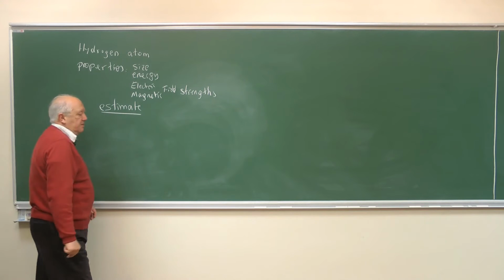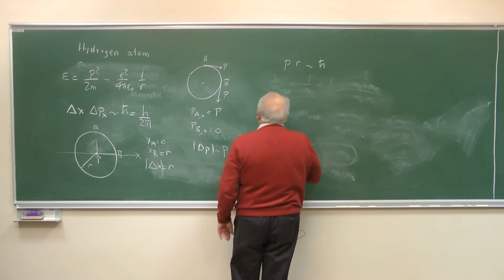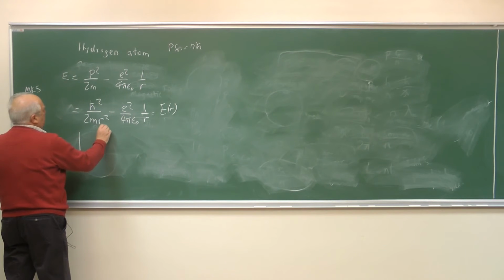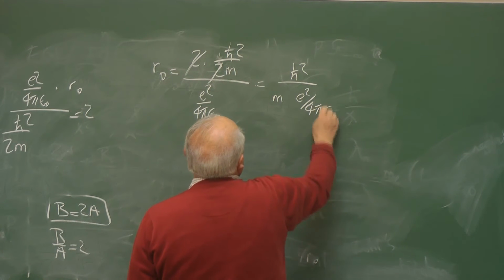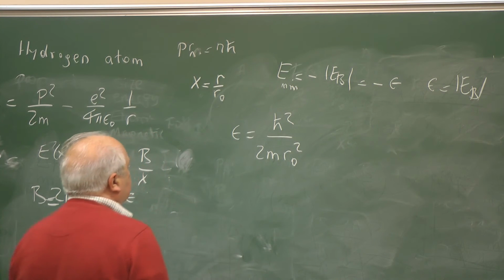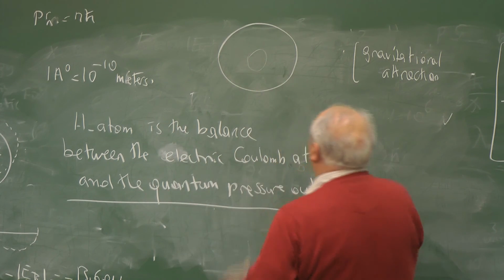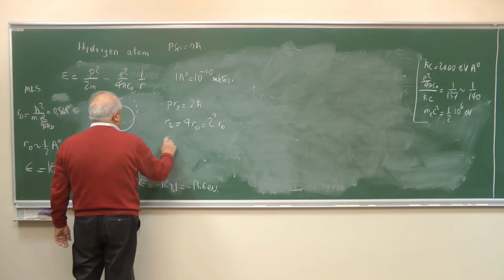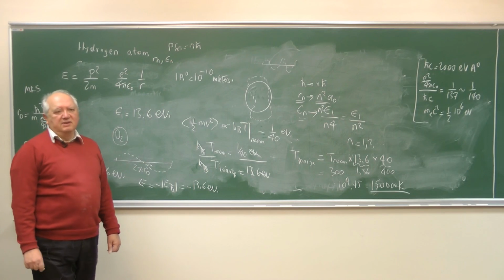Hydrogen atom (1) - Estimating energy and size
(Alpar Sevgen, Bogazici University, Istanbul, Turkey) Estimating the
size and energy of the Hydrogen atom using the uncertainty principle.